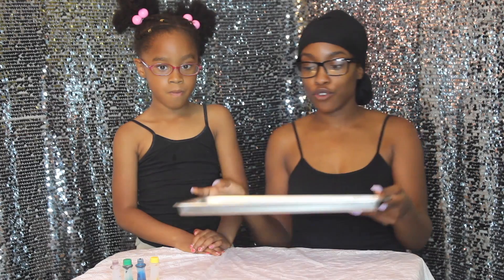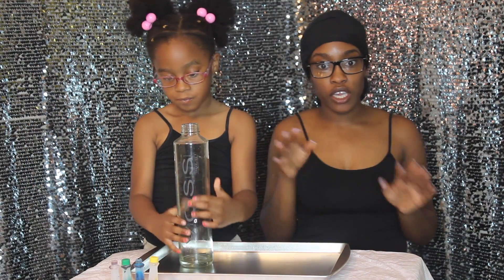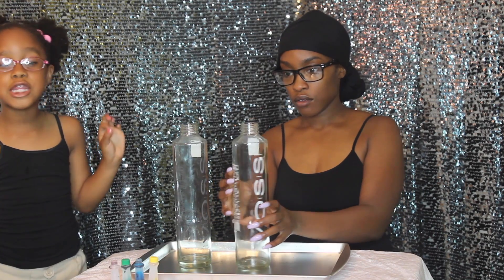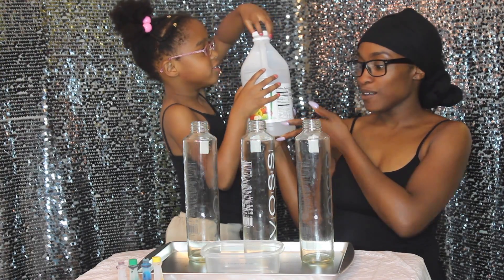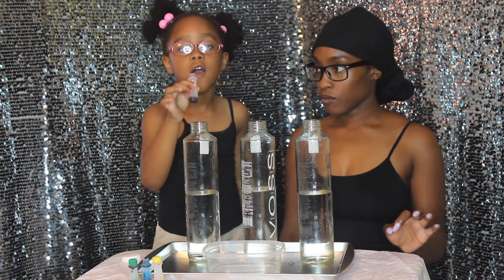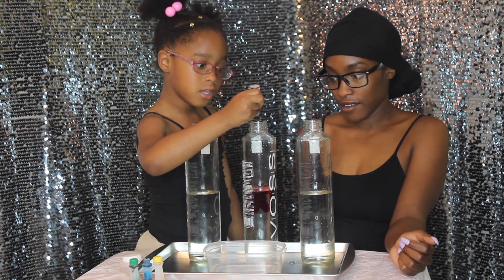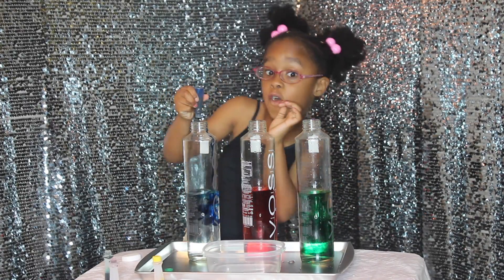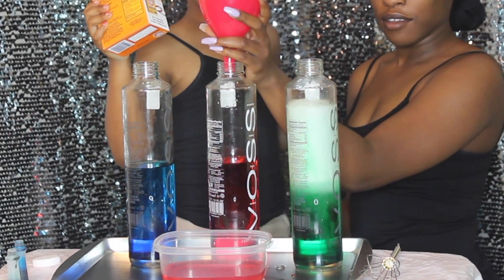Vinegar and Baking Soda Experiment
I hope you guys enjoy this fun experiment!! Don't forget to leave us some love! Thank you all so much for the support!!

 --- MoodyGeee ---

Items Used
Empty Voss Bottles
Vinegar
Food Coloring
Baking Soda